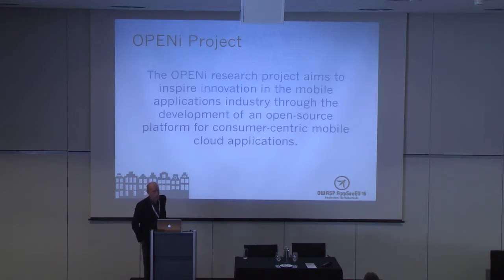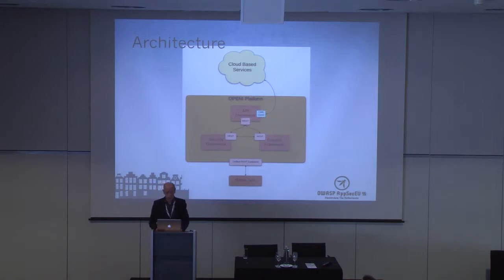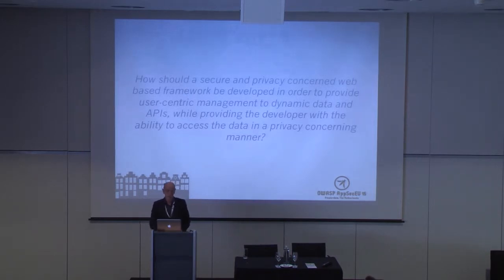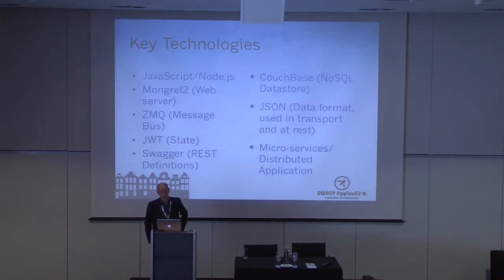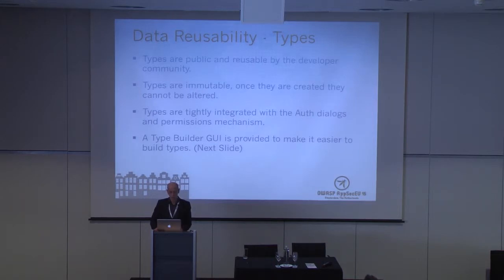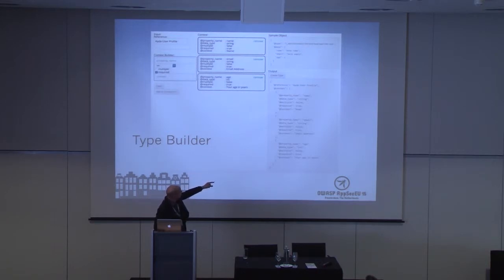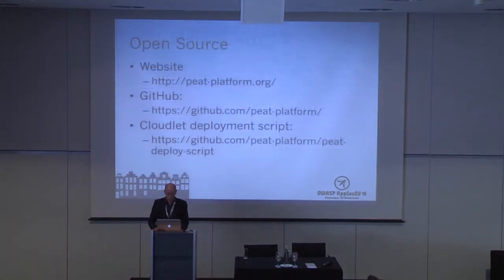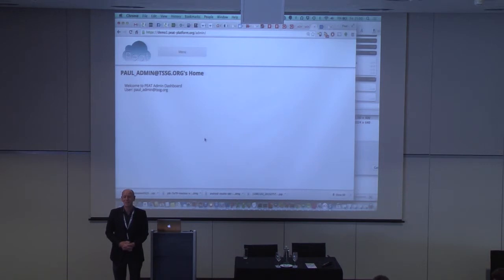AppSec EU15 - Paul Malone - Implementing A User-Centric Datastore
Paul Malone
Implementing A Usesr-Centric Datastore With Privacy Aware Access Control For Cloud-Based Data Platforms